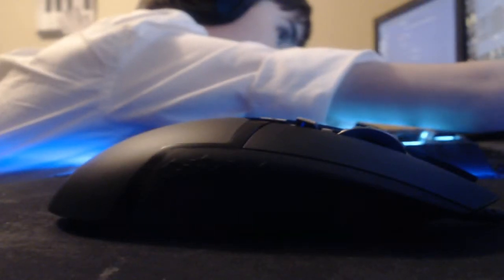Logitech G502: My pros and cons / opinion on the new mouse.